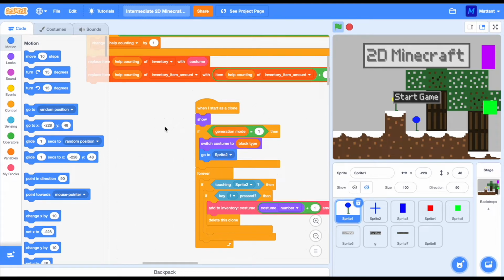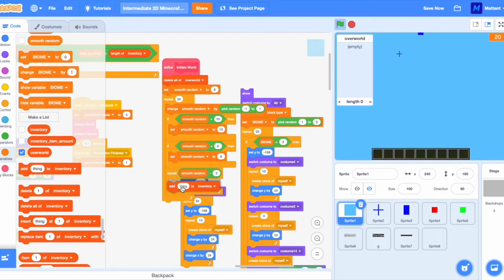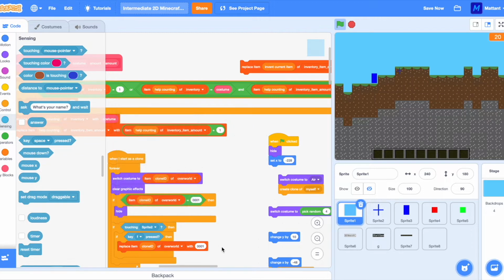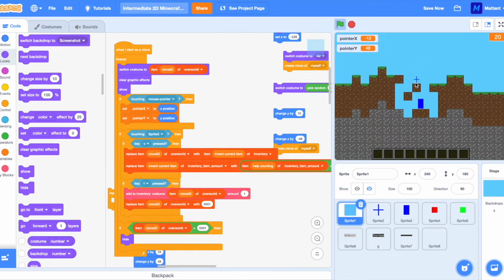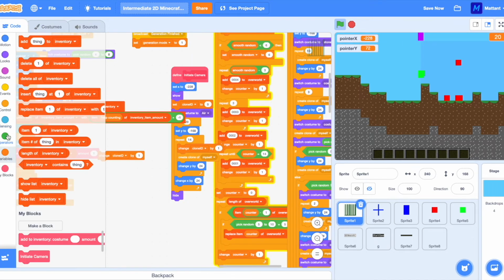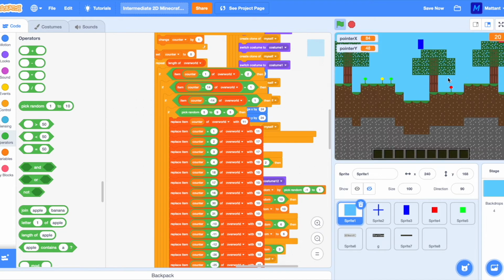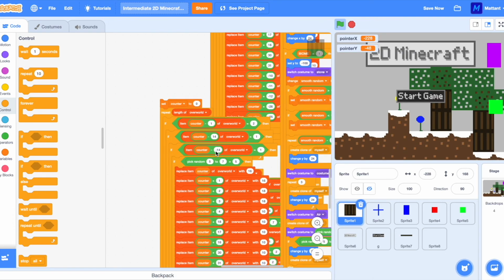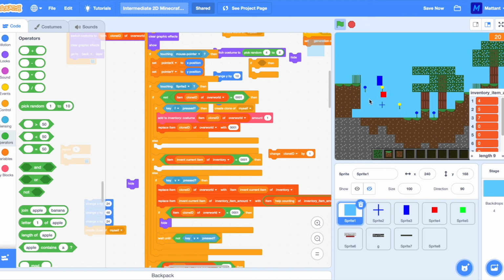Scratch: 2D Minecraft (Intermediate) Tutorial (Ep.7)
In this new series of tutorials, I show you how to make a relatively advanced 2D Minecraft game with a list based tile system. It will start you off on the basic fundamental concepts of Tile Scrolling. This tutorial will require you to have watched the previous feature update tutorials and the 2D Minecraft (Easy) Tutorials.